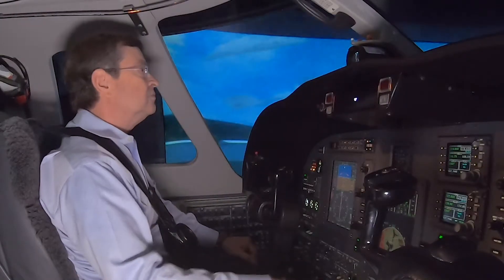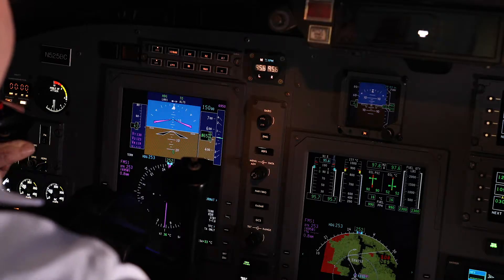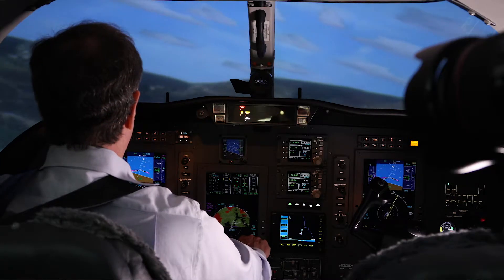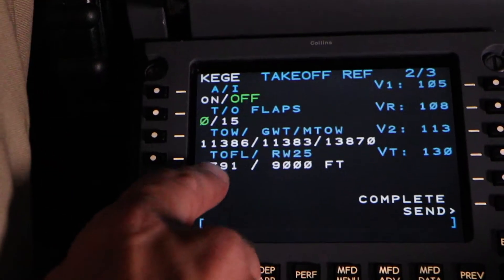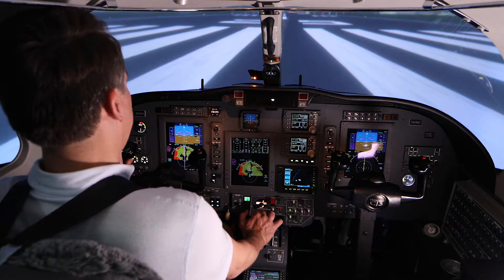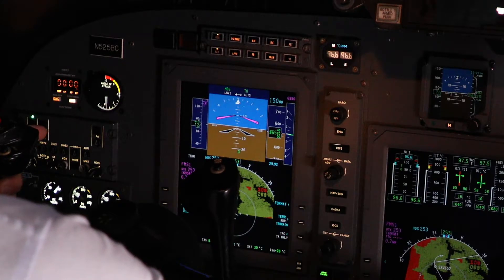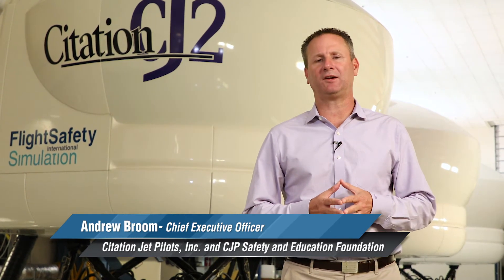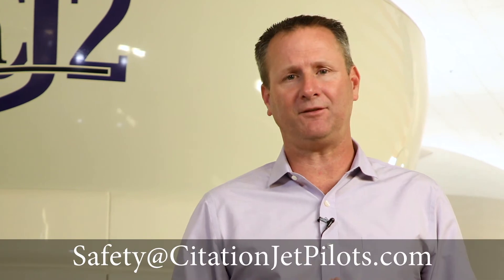CJP Safety Foundation 2019 - SE Failure On Take Off